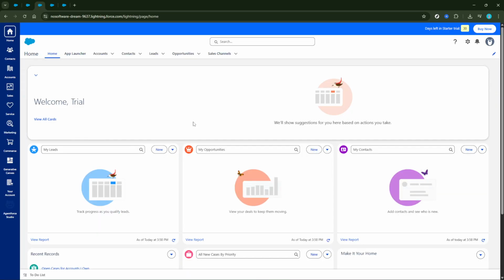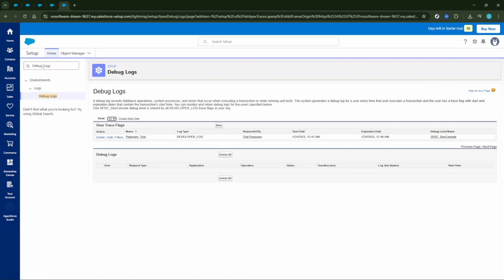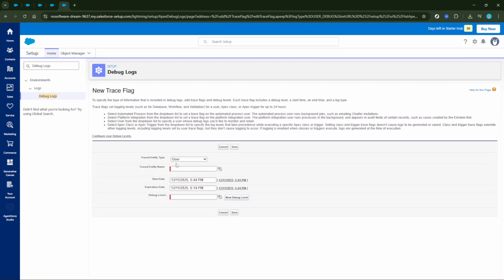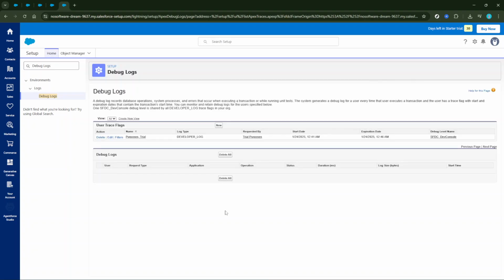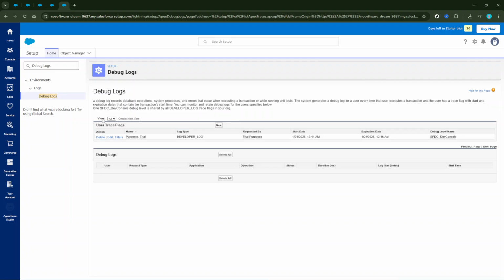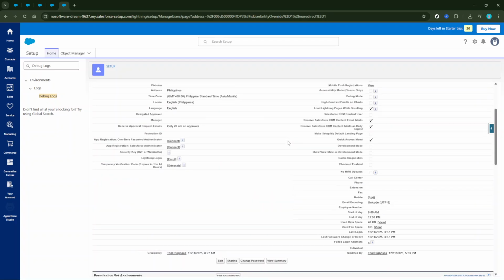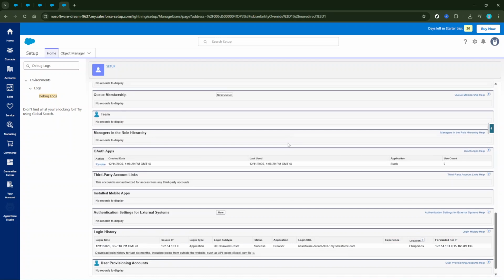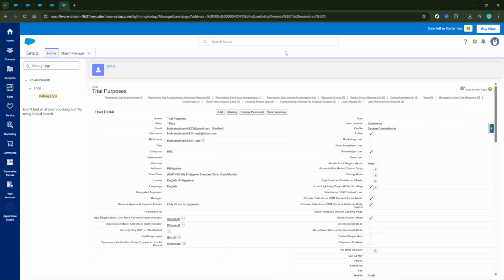How To Lookup Salesforce Error Id [2025 Guide]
In today's video we are covering: how to use hlookup formula, how to use hlookup formula in excel, how to fix all apps keeps stopping error, what is salesforce and how it works, how to fix all apps keeps stopping error in android mobile, how to recall a message in outlook, how to recall outlook, introduction to salesforces, how to recall an email in outlook, salesforce quick look, proper salesforce tutorials, how to use barcodes, salesforce tutorial, salesforce tutorials, salesforce developer, salesforce career, how to use barcode in excel